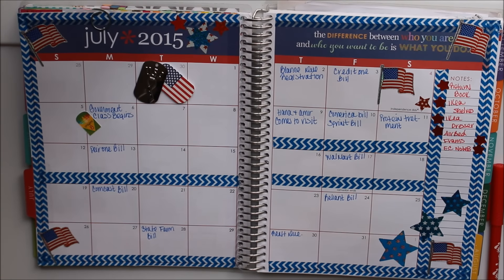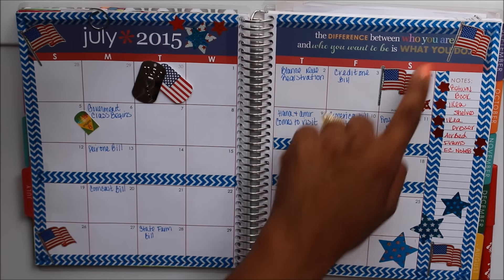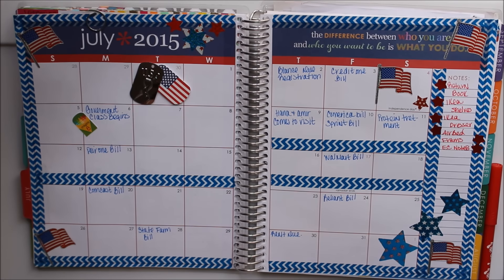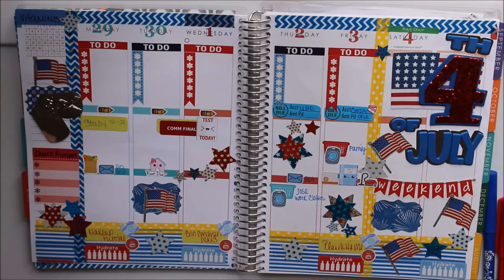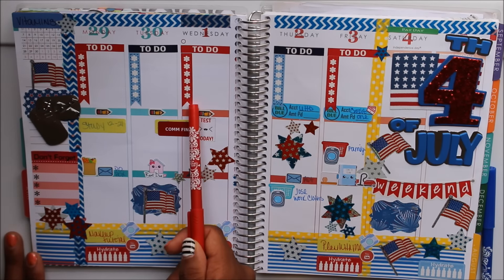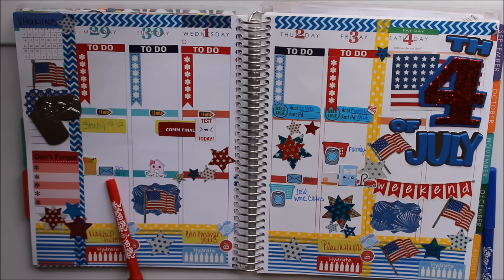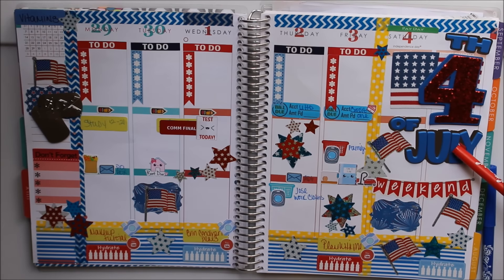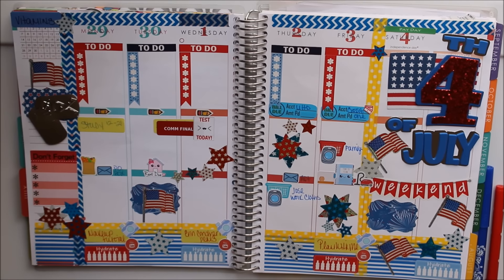PLAN WITH ME (OVERVIEW) JUNE 29 JULY 4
W.E.L.C.O.M.E. T.O. M.Y. C.H.A.N.N.E.L

I am NaturlyMahriyahWay or just Maria…My channel is just a way for me to express myself and have a keep sake for my la familia, so that no matter where we are in the world we can stay connected. We have relocated from Detroit to Houston and is loving the change to better our la familia. My familia consist of so many ethnicities that being diverse is or norm. We try to live the natural life as much as we can so we can focus on the more important things.
  Here on my channel you will find subjects on cloth diapering, natural hair, random vlogs, makeup, E.C planning and updates about my kids.
The gang consist of Jose (dad) Felix (son) Alex (son) and I (mom)

A.B.O.U.T……T.H.I.S…..V.I.D.E.O
This is my simple plan with me that I do every week and all of the Etsy shops will be listed at the bottom and you can check out their Instagram accounts for coupon codes like I always do especially for flash sales.

Thank So Much ! ! ! for the support and Thanks a lot to my new subscribers ! ! !